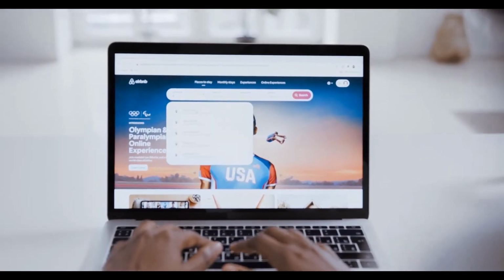Quick Tips to Increase Affiliate Marketing Income on Your Blog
In this video I show you how to earn more affiliate income while blogging and how to increase your affiliate income or rather how to earn more affiliate income on your blog.